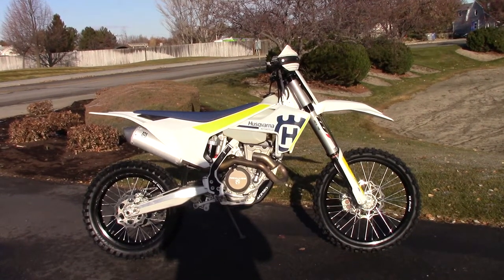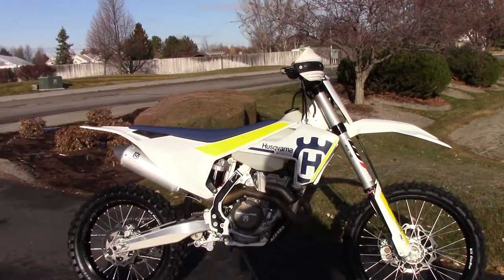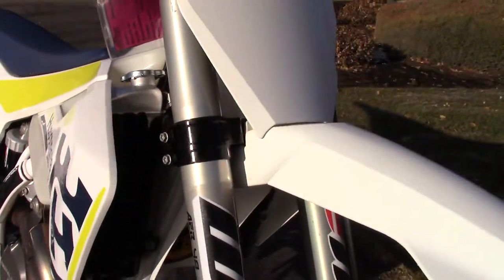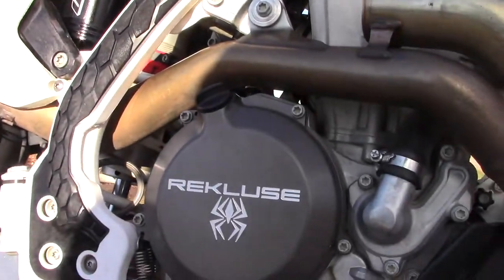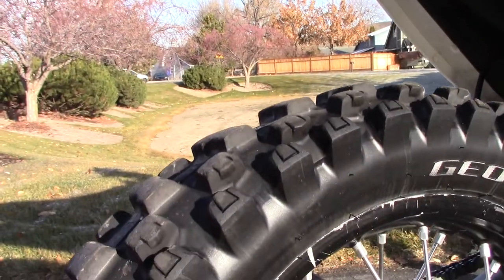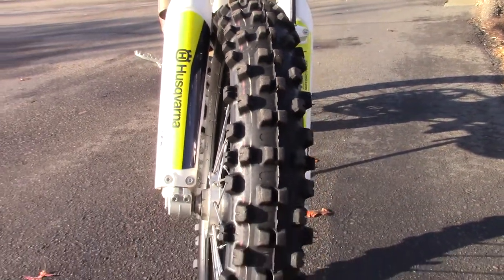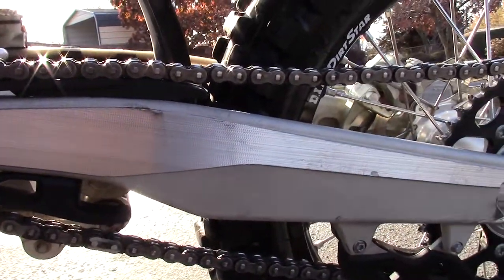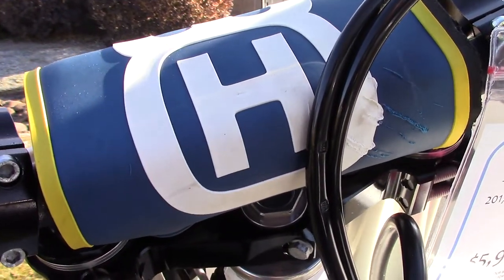2017 - Husqvarna - FX 350 - 299549